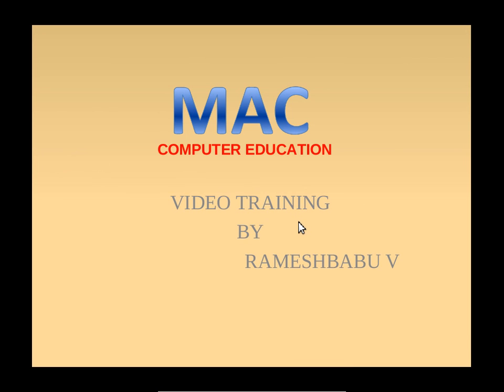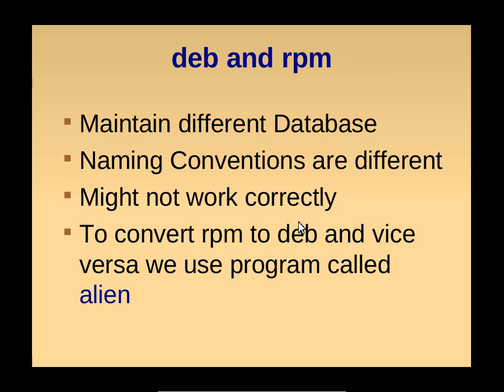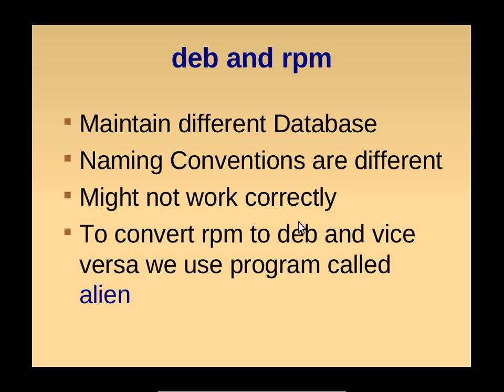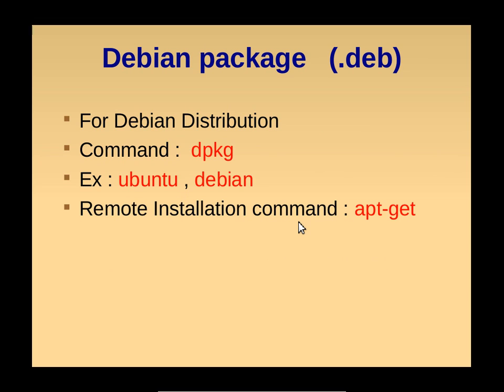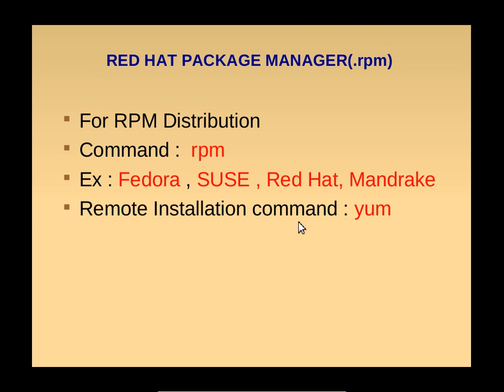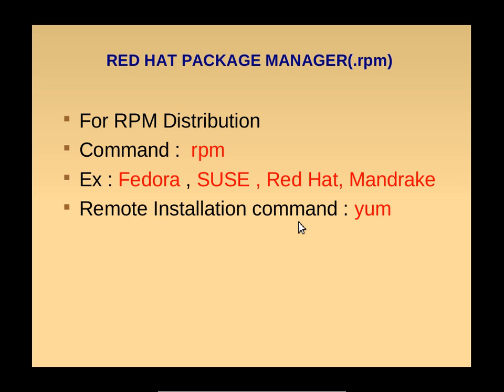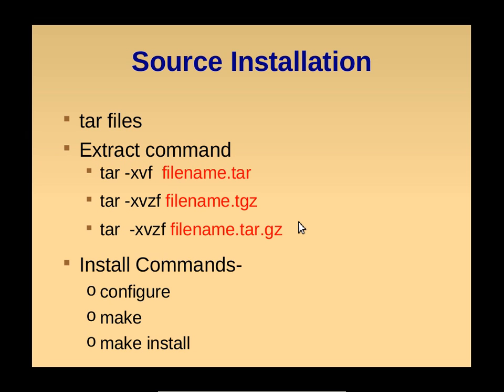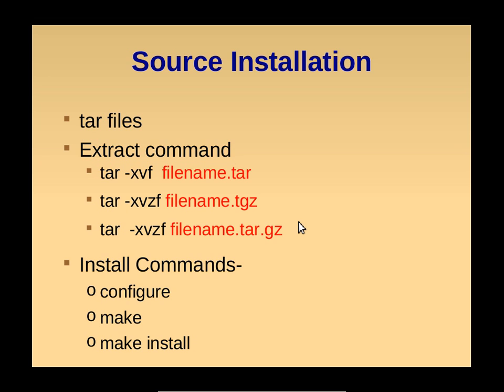LINUX TUTORIALS FOR BEGINNERS CHAPTER 14 SOFTWARE INSTALLATION PART 1